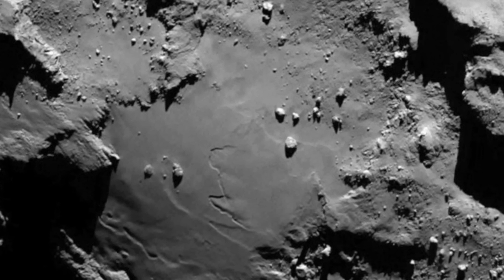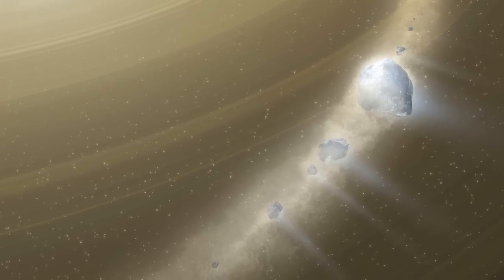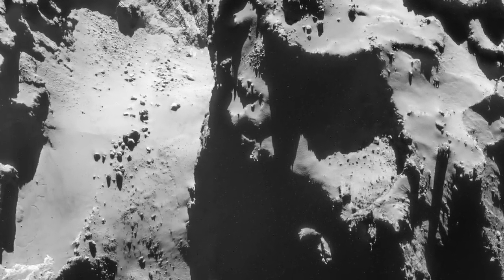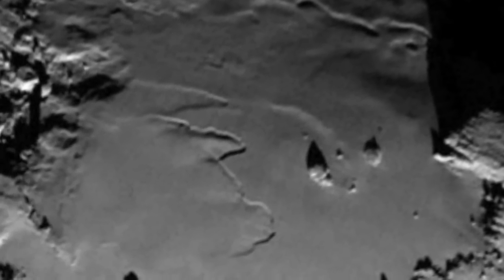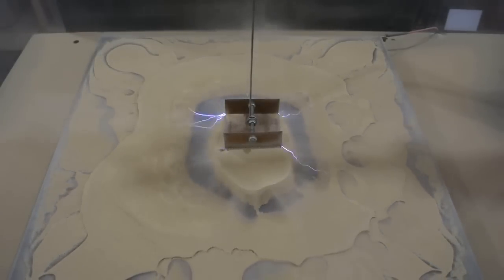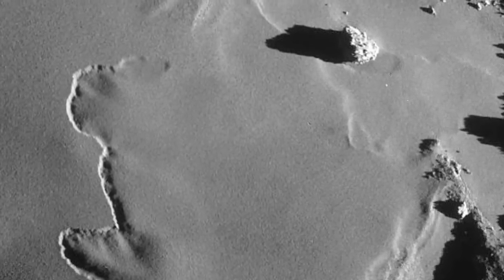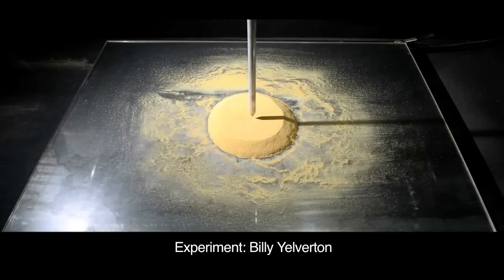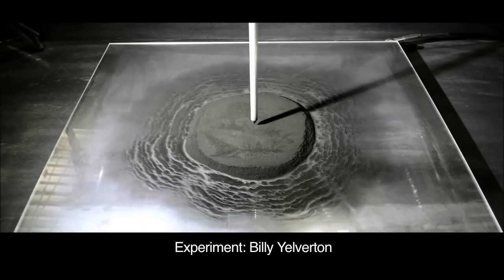Rosetta Mission Update | Comet 67P -- Electrical Sculpting of Surface Dust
For several months now, the Rosetta Mission has followed the comet 67P/Churyumov-Gerasimenko around the sun. And as we’ve expected, direct observation continues to add one mystery to another. How are we to understand the weird configurations of dust on the comet’s surface?

Executive Producer: Gerald Simonson
Script and Narration: David Talbott
Chief Science Advisor: Wal Thornhill
Animation and Editing: Brian Talbott
Executive Assistant: Susan Schirott